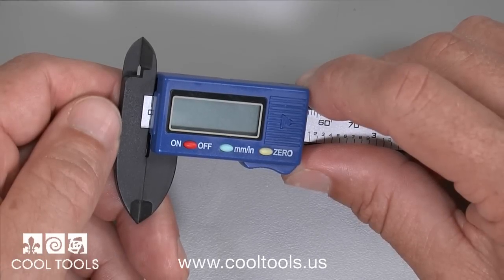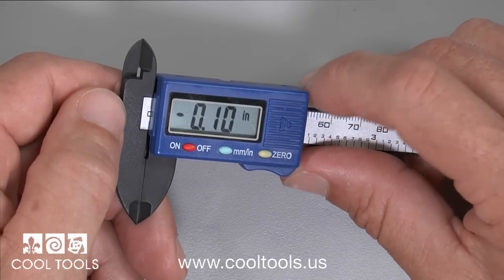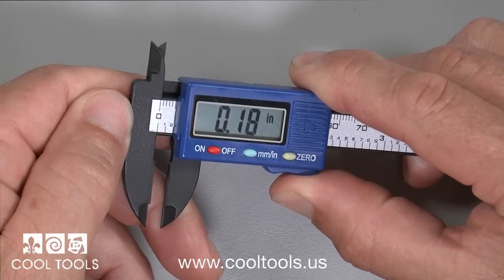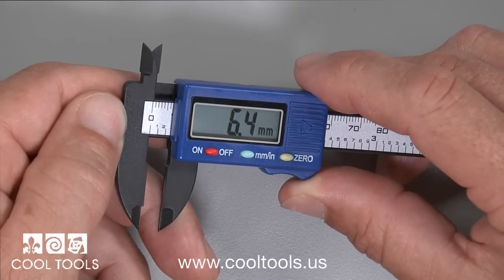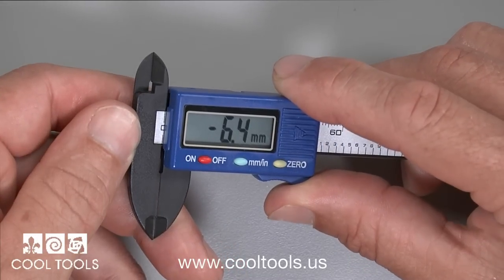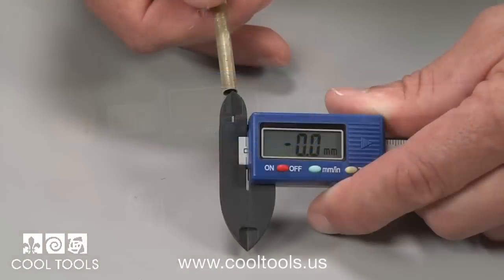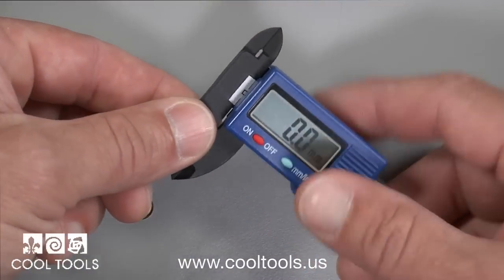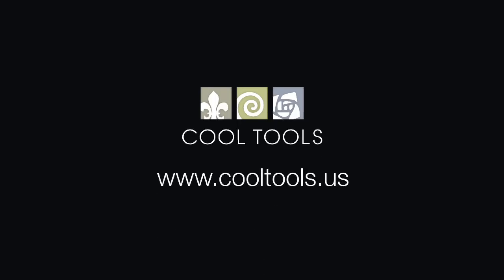Demo - How to Use a Digital Caliper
A digital caliper provides fast and accurate measurements in millimeters and inches. This model has a 4 inch (100mm) capacity. Measure both outside and inside dimensions. Cool Tools offers this inexpensive tool that you will want to have in your jewelry making tool box.